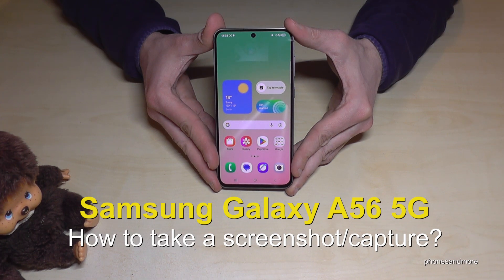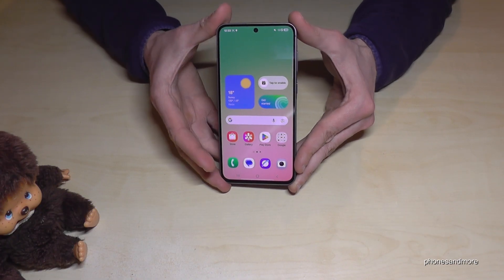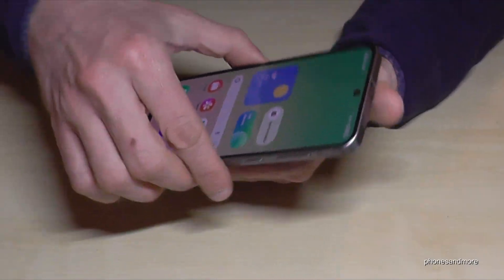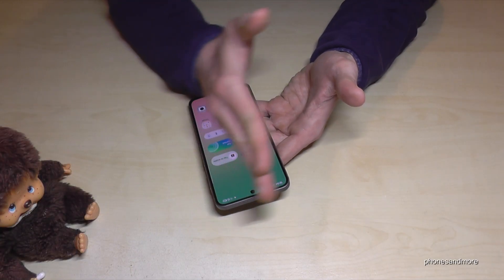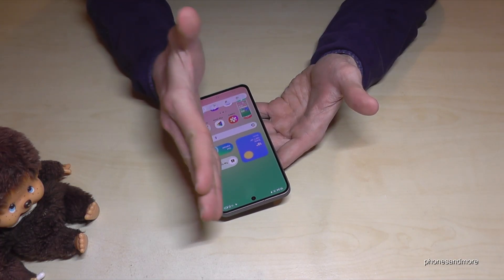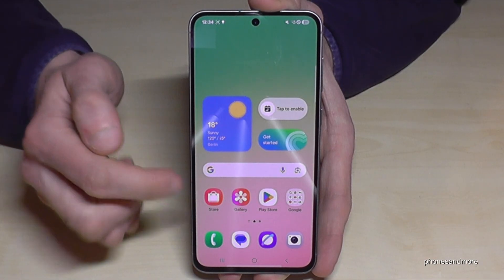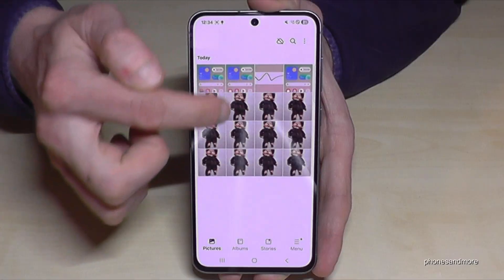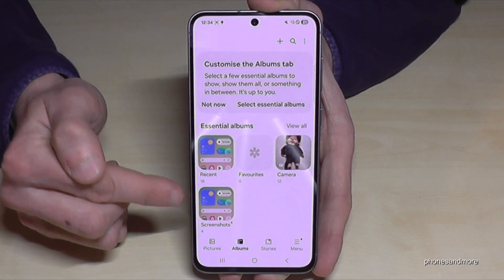Samsung Galaxy A56 5G: How to take a screenshot/capture?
With this video, I want to show you, how you can take a screenshot/capture, with the Samsung Galaxy A56 5G. You will have 2 ways to take one.

With the Samsung A56 you can use the buttons or the edge of your palm to have a screenshot.